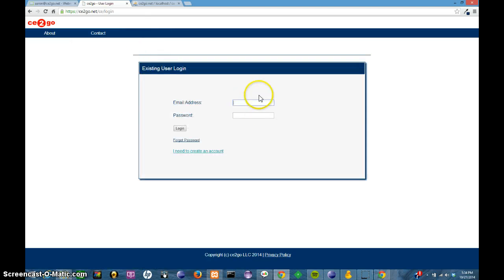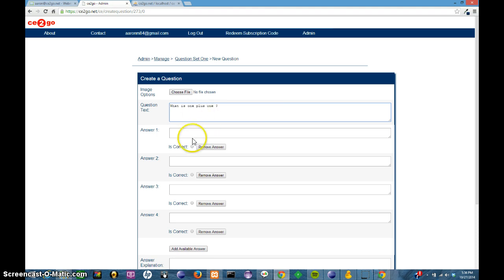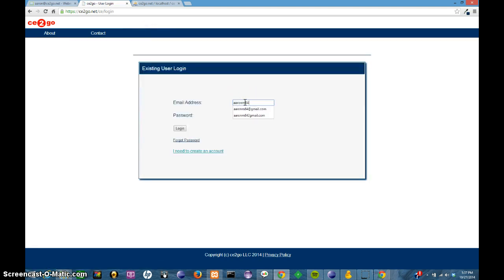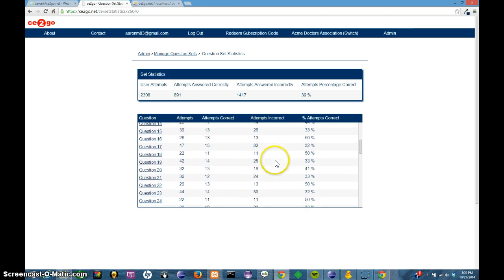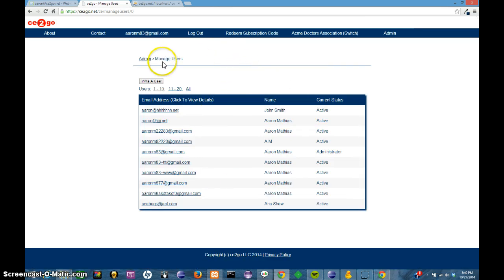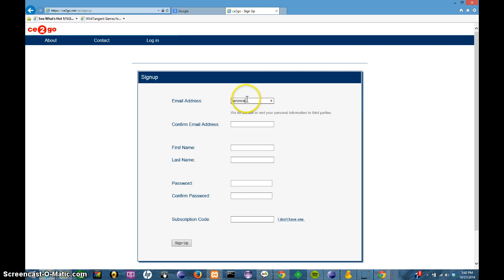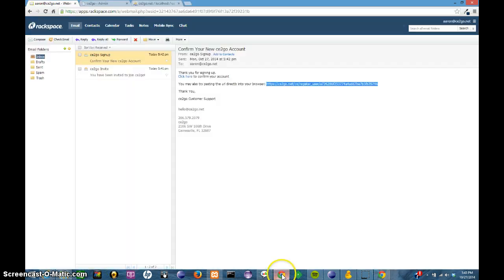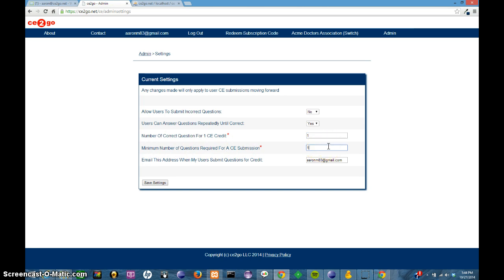ce2go.net Administrative Functions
In this tutorial we go over administrative functions of ce2go.net.

ce2go is a website  / mobile application that allows verified users to access questions from their organization.

Look forward to our ios/ipad platform to be rolled out in the next few weeks!